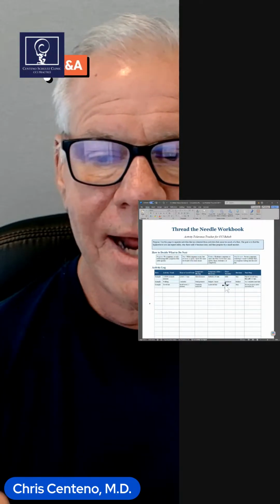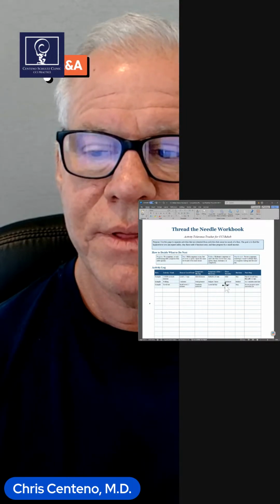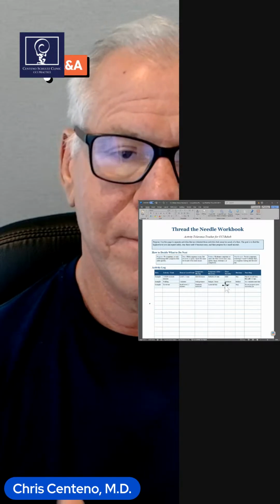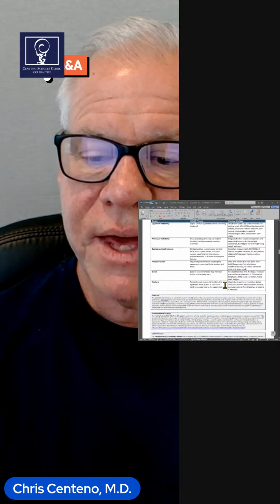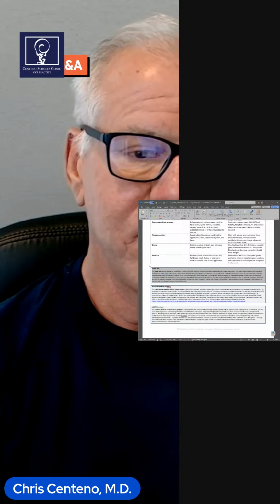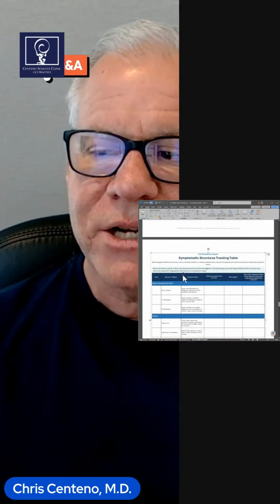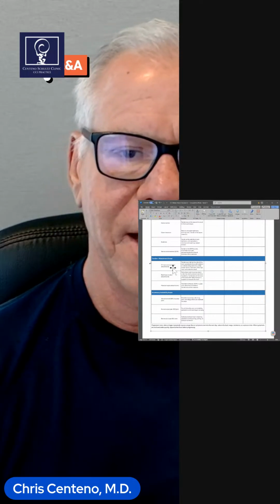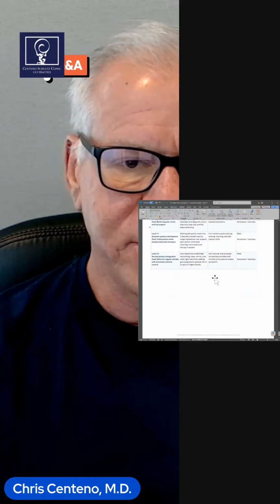Can Your Rehab from CCI? 📱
In this video, Dr. Centeno introduces the new, highly structured CCI Rehab Workbook designed to help patients safely navigate their recovery and seamlessly track day-to-day progress. Discover how to balance necessary physical activity with symptom flares using a practical, customized approach to craniocervical instability rehabilitation.

Dr. Centeno explains the core philosophy of "threading the needle" between movement and symptom flare-ups, while providing actionable guides on using an activity tolerance log, identifying physical rehab targets, and managing common stalls. He highlights the importance of tailoring therapy to your unique functional starting point, whether bedbound or fully active, and explains how targeted exercises support medical treatments like the PICL procedure. The session concludes with a comprehensive live Q&A covering the PICL recovery timeline, the impacts of GLP-1 medications and corticosteroids on regenerative medicine, the pitfalls of SI joint fusions, and vagus nerve hydrodissection.

Dr. Chris Centeno practices at the Centeno-Schultz Clinic and is internationally recognized as one of the true founding pioneers of modern interventional orthobiologics. Backed by a full research laboratory and an extensive history of peer-reviewed literature, he remains at the forefront of advanced regenerative treatments for complex spinal and joint conditions.

Centeno-Schultz Clinic
403 Summit Blvd Suite 201
Broomfield, CO 80021

Timestamps
00:00 - Introduction to the CCI Rehab Workbook
05:09 - The Core Rule: Threading the Needle
06:33 - Utilizing the Activity Tolerance Log
08:28 - Identifying Rehab Targets and the Cervical Towel Test
11:12 - Customizing Rehab to Your Functional Level
13:21 - Tracking Progress Stalls and Symptomatic Structures
20:15 - Live Q&A: PICL Recovery and the "Donut Hole" Effect
21:06 - Why SI Joint Fusion is a Poor Option
25:34 - Impact of GLP-1 Meds and Corticosteroids on Healing
45:05 - Vagus Nerve Irritation and Hydrodissection Purpose